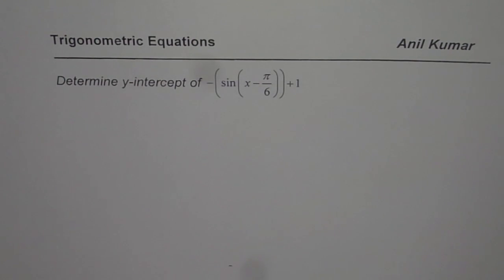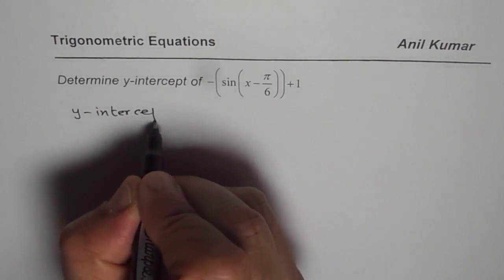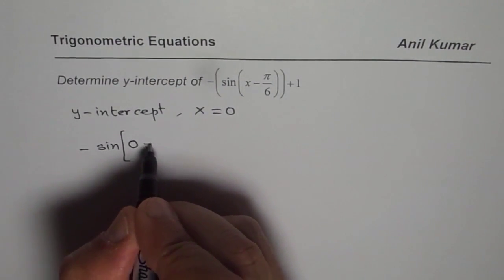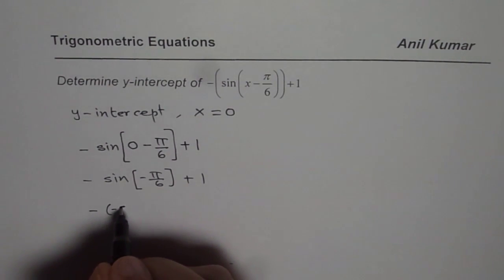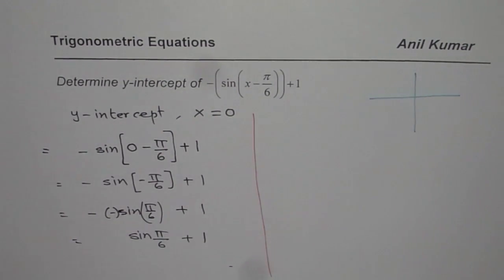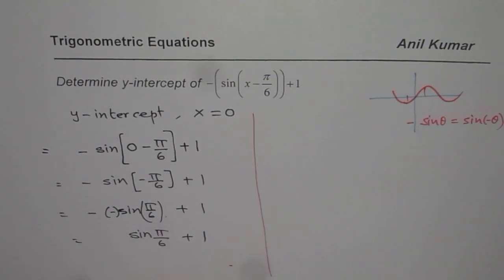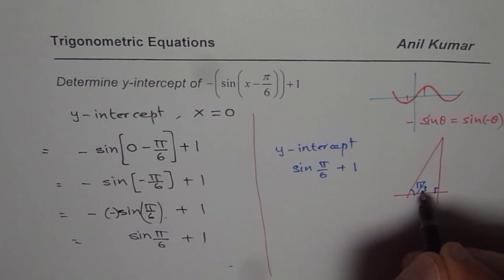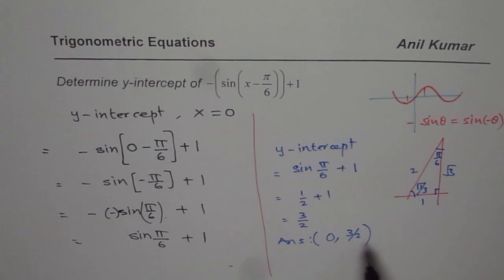How to find y intercept of transformed Trigonometric Function